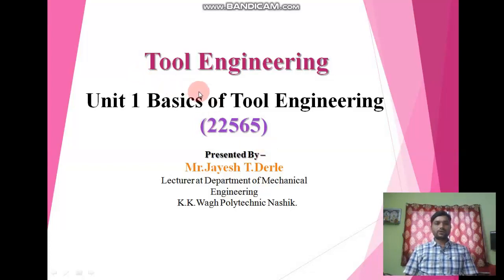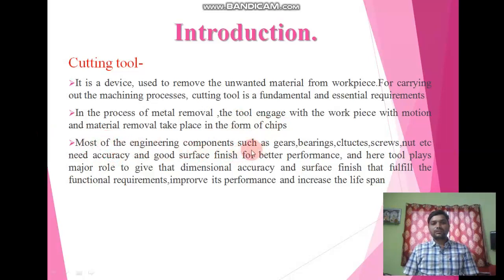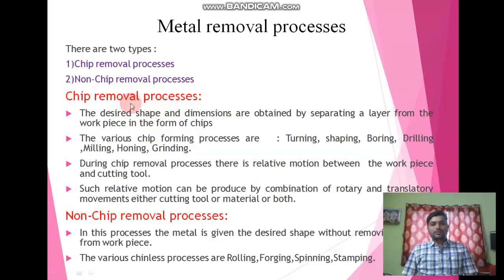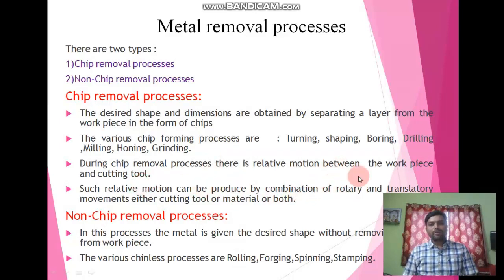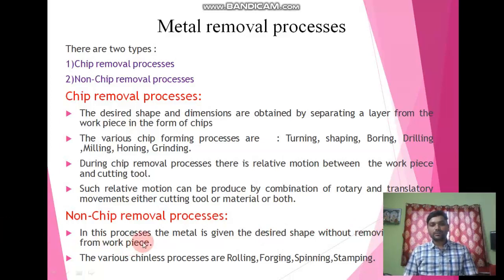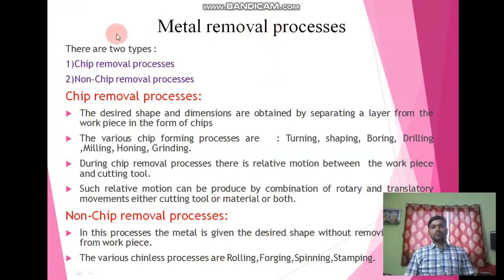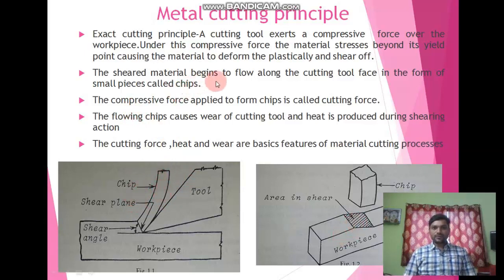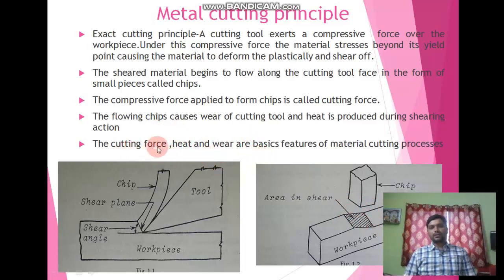Tool Engineering- Introductory lecture for Diploma and Competitive exams Part-01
This video is meant for final year competitive exams -students will able to understand types of Machining process,exact cutting principle, Elements of Machining